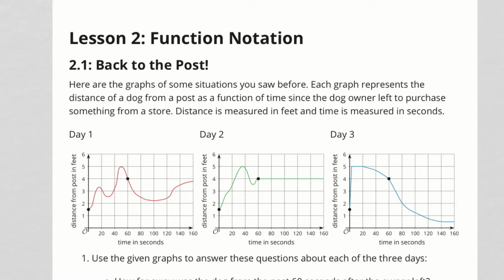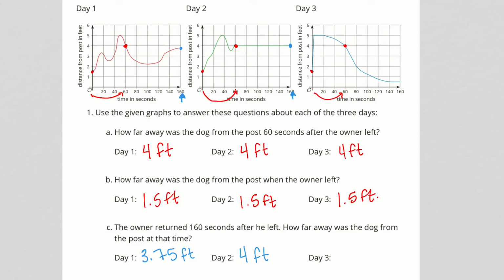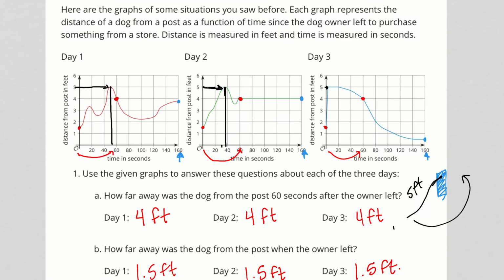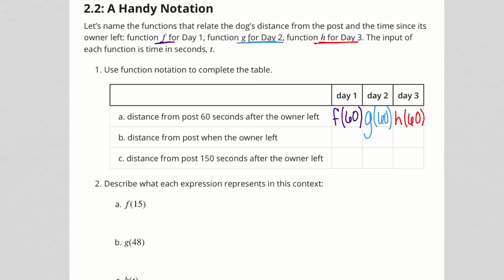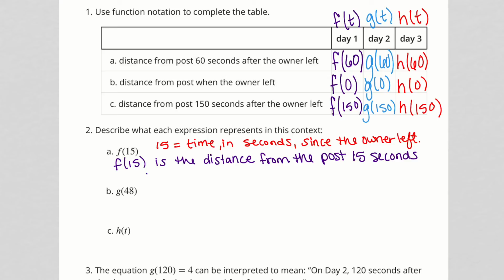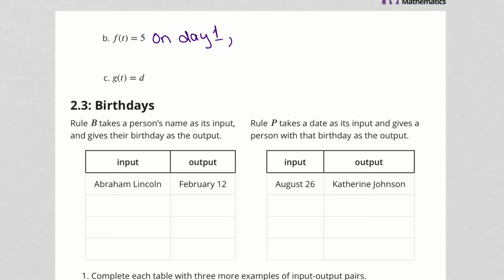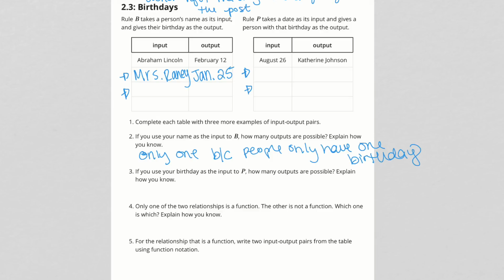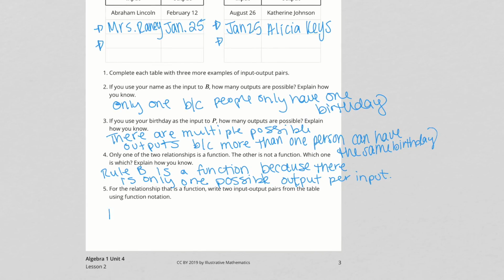Unit 4 Lesson 2